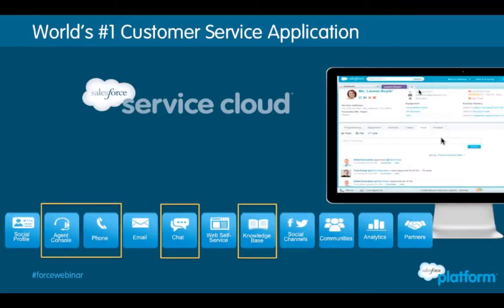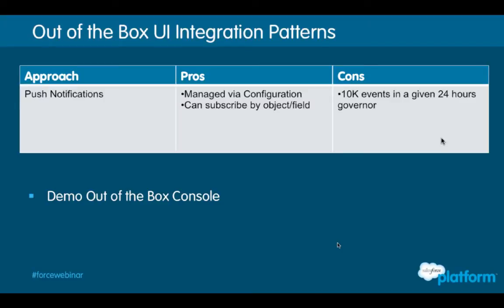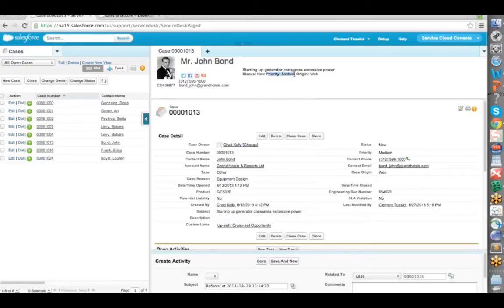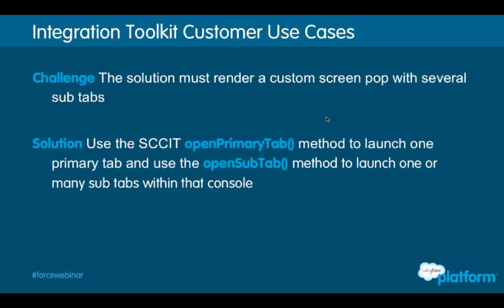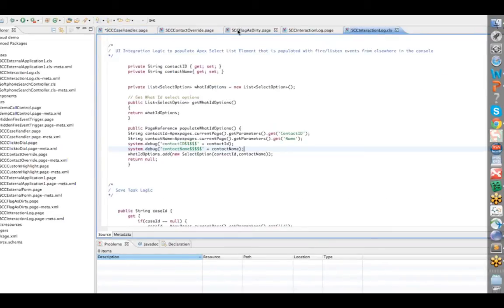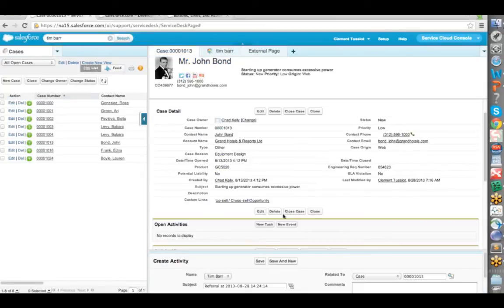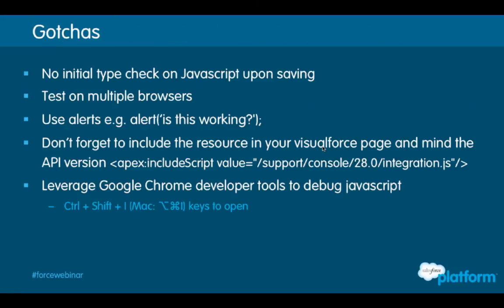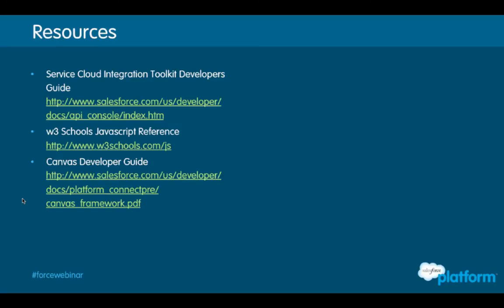Salesforce API Series: Service Cloud Console Deep Dive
The Service Cloud portfolio provides a number of wholly cloud-based applications designed specifically in mind to integrate with your enterprise and deliver a rich 360-degree customer profile.  At its basic core, the Service Cloud Console is an Application Framework which can be leveraged to:

Present all relevant details in context in a single page presentation
Integrate with 3rd party applications
Connect with customers via telephony, Live Agent Web chat, and Knowledge integration
Push information to your users as your data changes

Watch this webinar to learn about the Service Cloud Integration toolkit as well as other declarative and programmatic options available to customize and get the most from the Service Cloud Console.

Key Takeaways

Learn how to integrate your legacy web applications with the Service Cloud Console
Learn how to personalize the user experience with screen pops, launching primary tabs and subtabs, and setting tab titles
Extend functionality with Visualforce and custom console components

Intended Audience

Force.com Developers, Technical Leads, Architects, Application Directors familiar with the Service Cloud, Visualforce and JavaScript